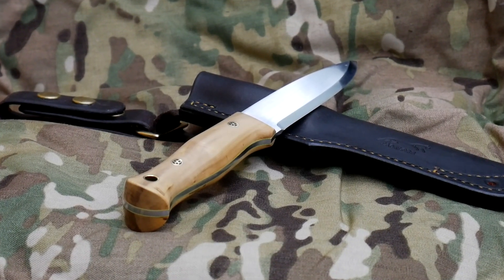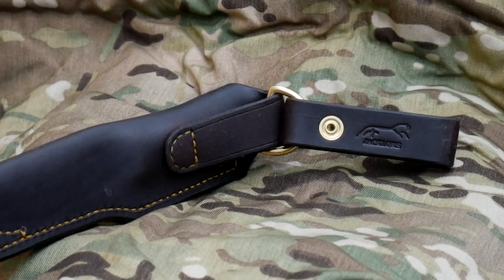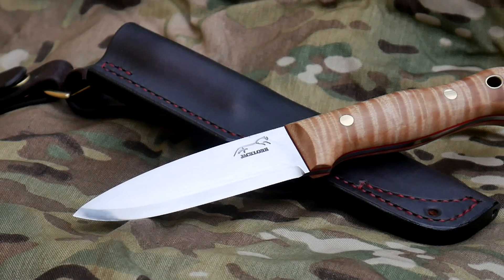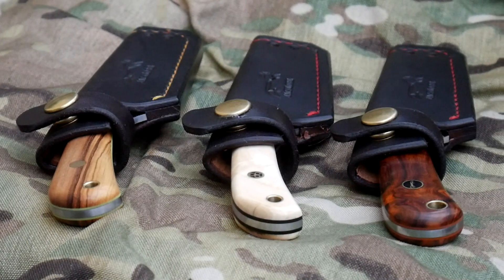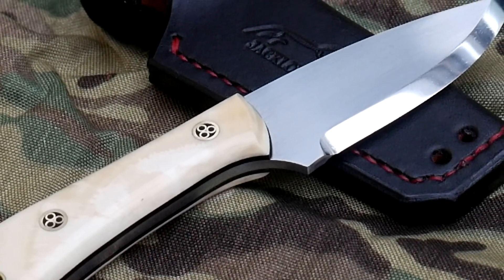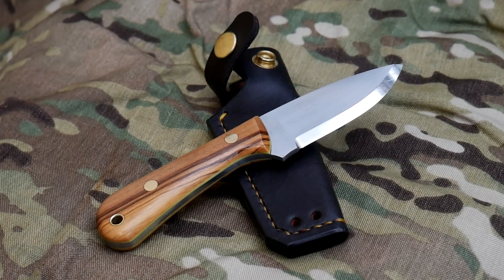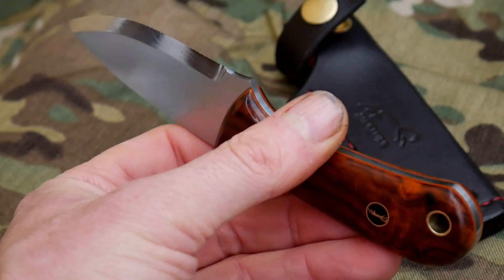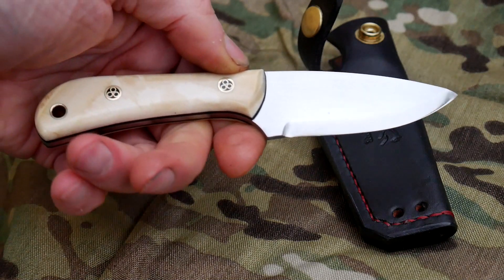Jacklore Classics and Neck/Pack knives showcase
A short video showcasing my work as of December 2019
These knives are not available for sale BUT I hope to have some more for sale over the Christmas holidays. Please check my website for updates.